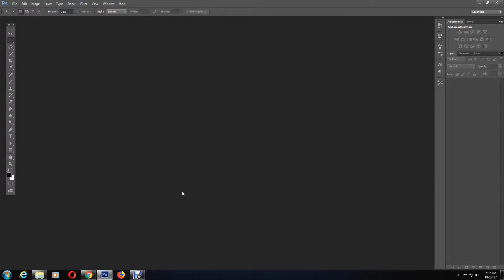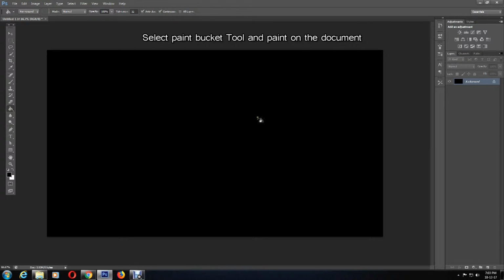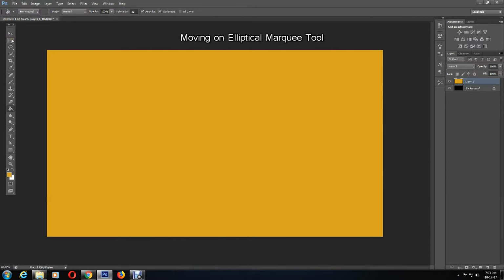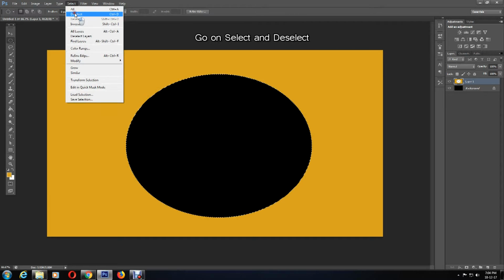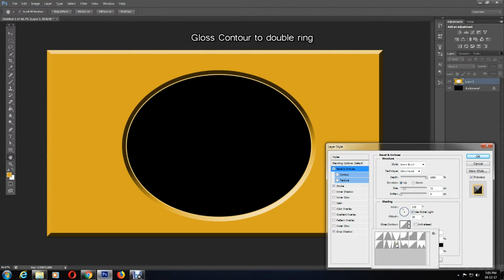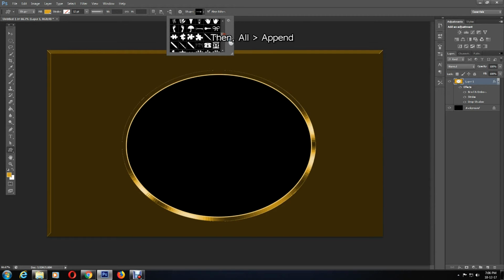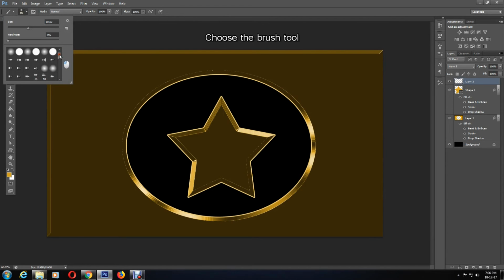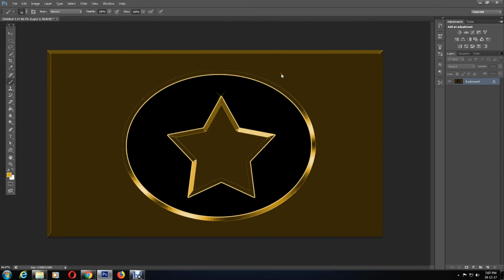How to Create Gold plated Star effect in Photoshop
This is gold plated star effect tutorial in Photoshop